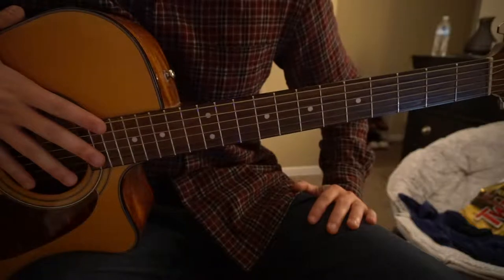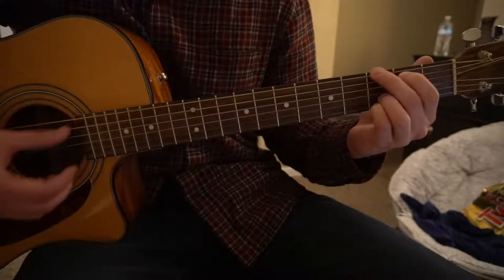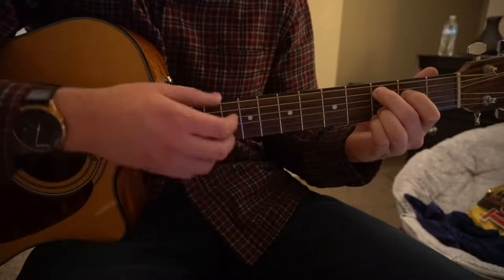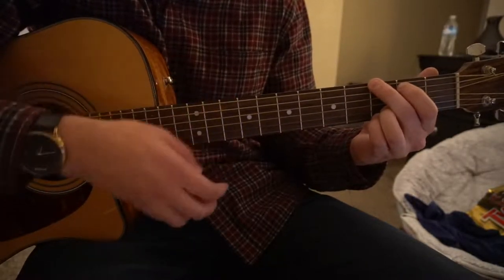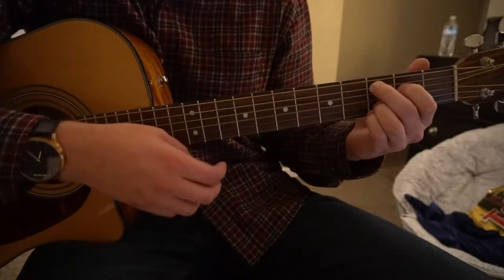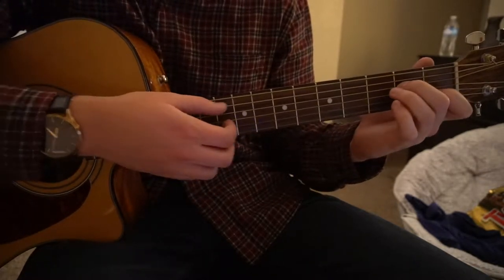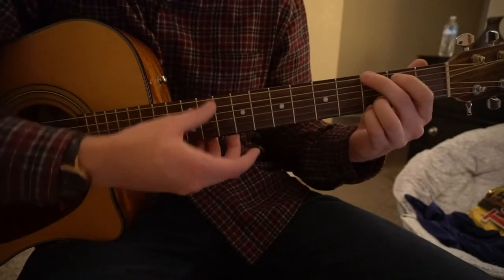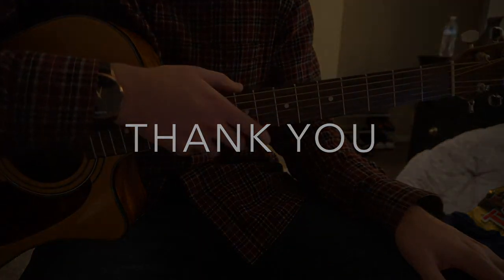Who I Am // Maroon 5 // Easy Guitar Lesson